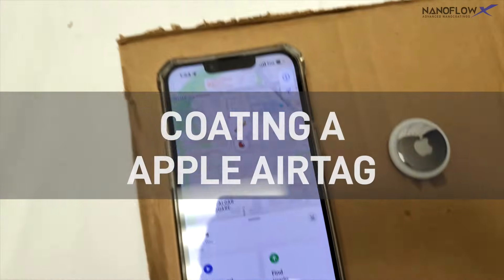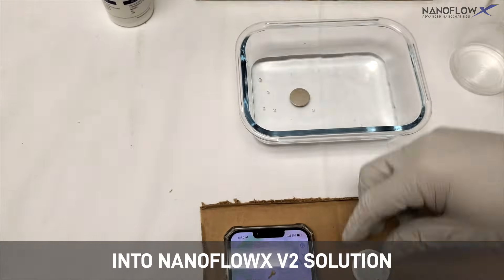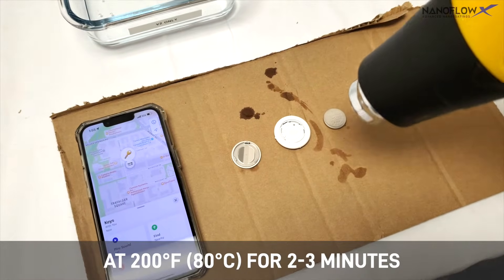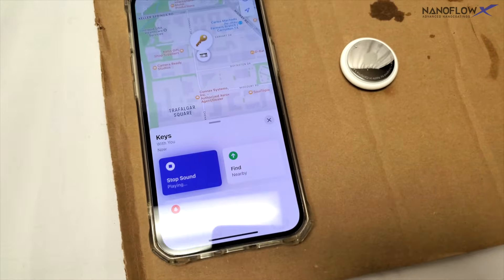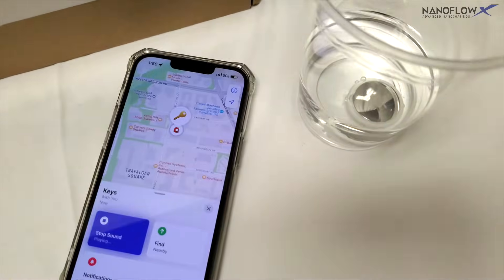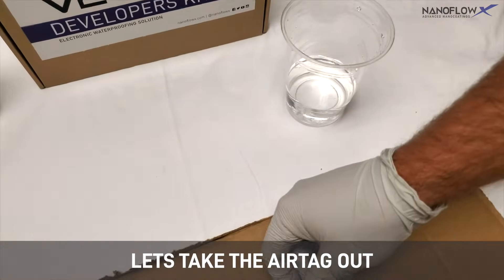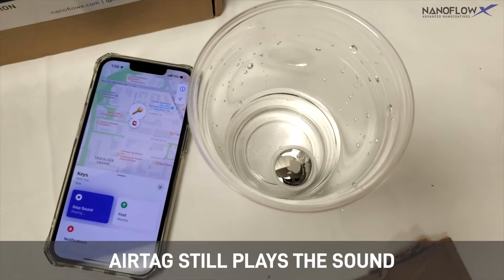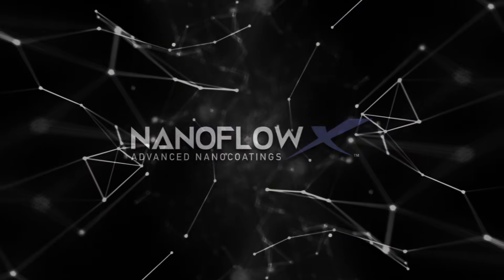Apple AirTag Made Waterproof in 2 minutes with NanoFlowX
In this video we coated an Apple AirTag. If you are a smart tag manufacturer you can protect your smart tags and increase their reliability and durability using our V2 Nanocoating Solution. It's a simple 2 step 2 minute application.

NanoFlowX can easily integrate our advanced coating solutions into assembly lines operated by smart tag manufacturers. Protect Smart Tags from water damage, salt, moisture, humidity, dust, corrosion and bacteria. Integrate up to an IP68 rating.

About NanoFlowX:

NanoFlowX is the World-Wide leader in advanced nanocoating solutions for electronics. We offer the fastest nanocoating solutions to make any electronic device waterproof and IP68 certified. Protecting it from water, corrosion, dust, and bacteria. We are REACH and RoHS certified and have various lab testings done by World renowned labs such as Intertek, DEKRA, SGS, UL, and more.